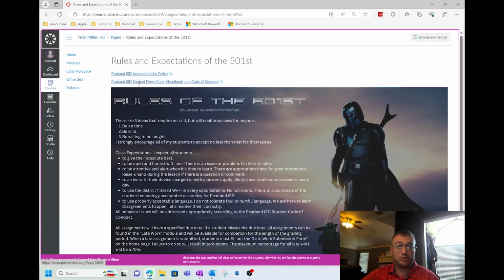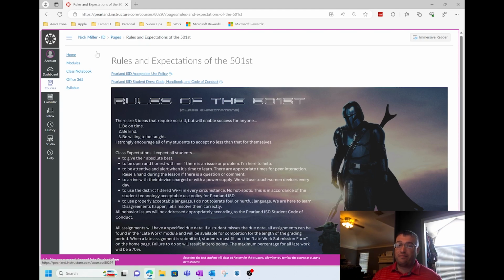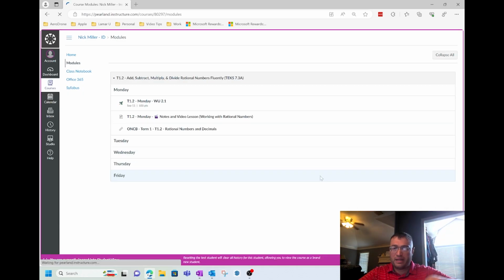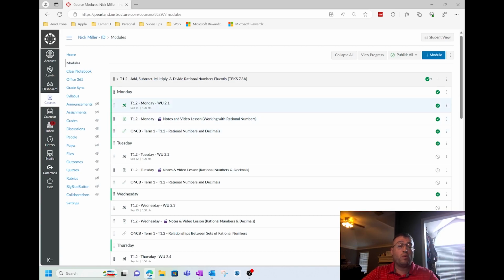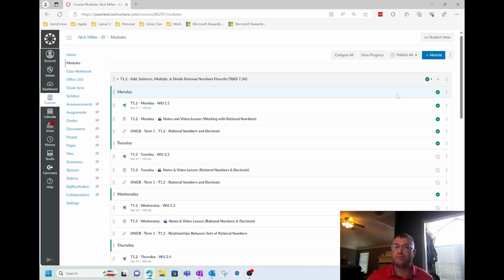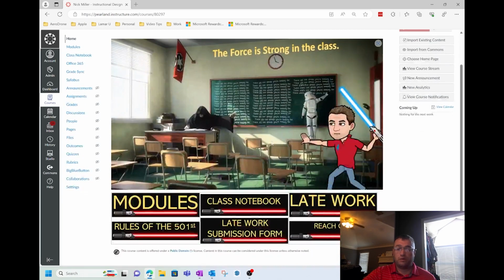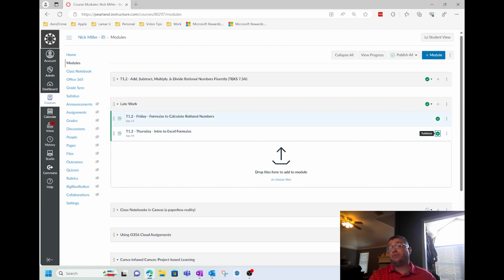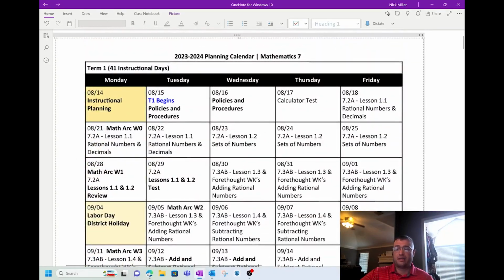05a EDLD 5318 Instructional Design Online Learning Assignment 01